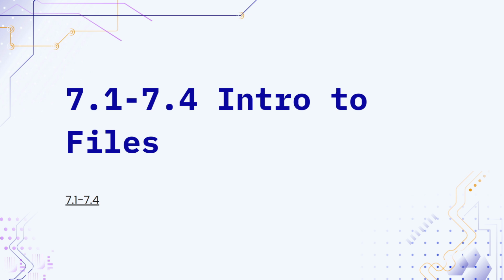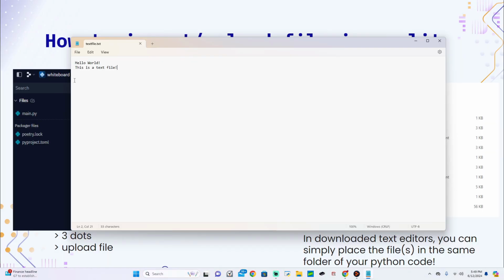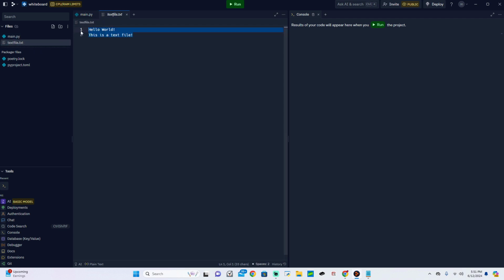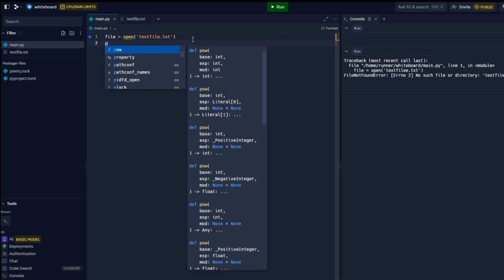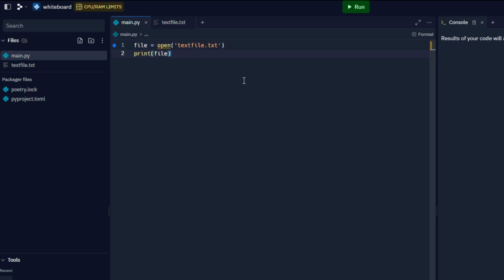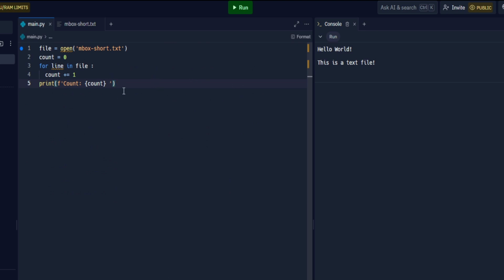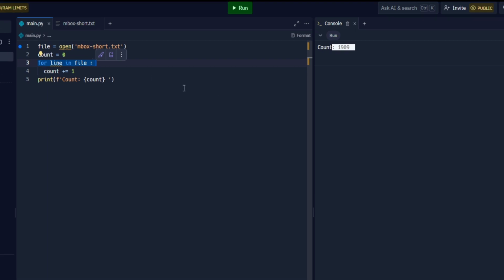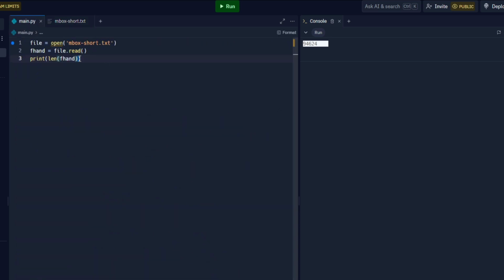Files in Python | KITE Python Course | 7.1-7.4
For any questions view the discord where you have access to an open forums, link to the textbook , and a link to the slides.